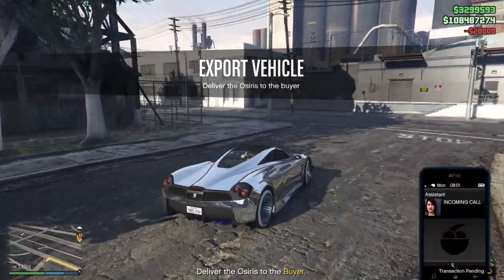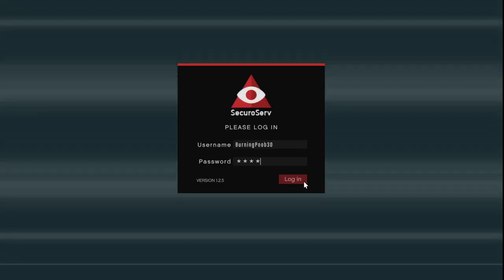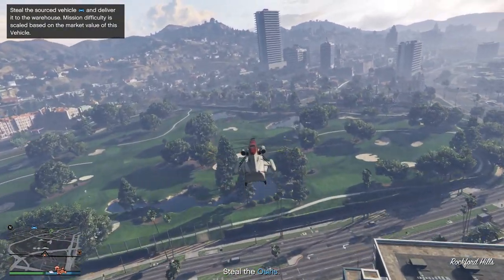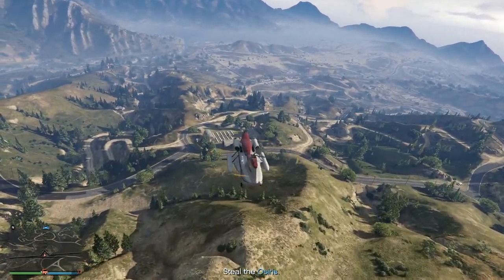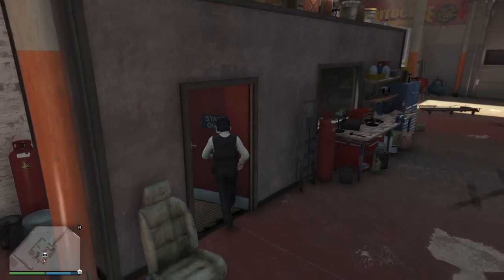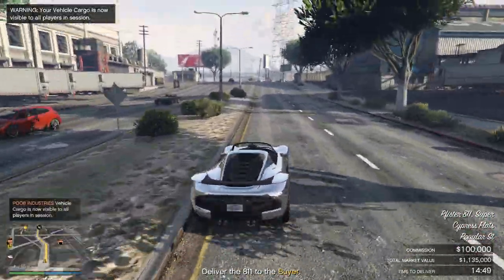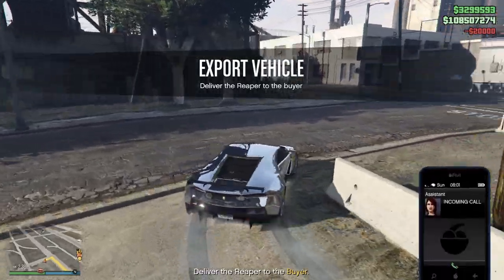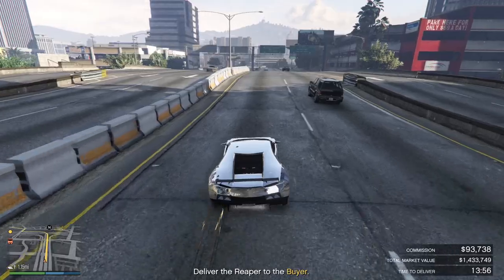HOW MAKE MILLIONS WITH VEHICLE CARGO!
In today's video ill be showcasing how to make millions with vehicle cargo!